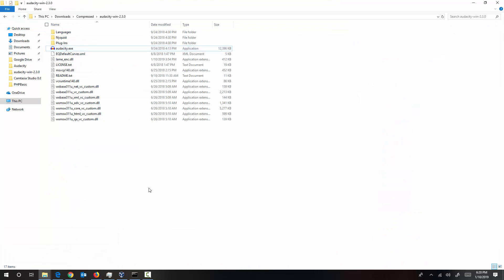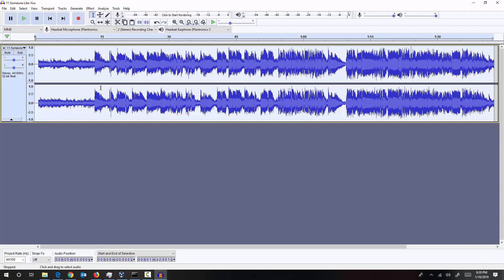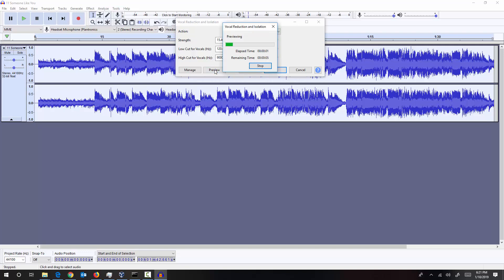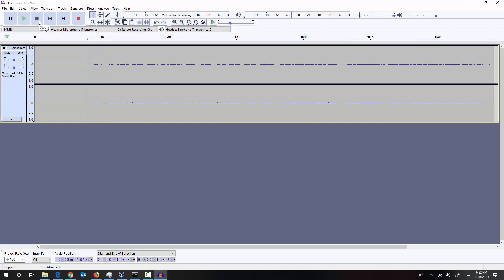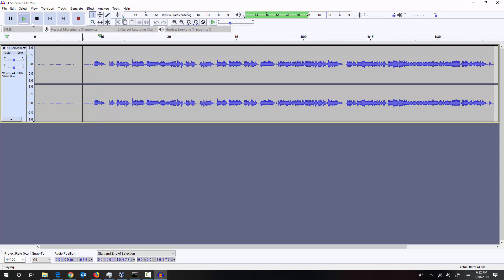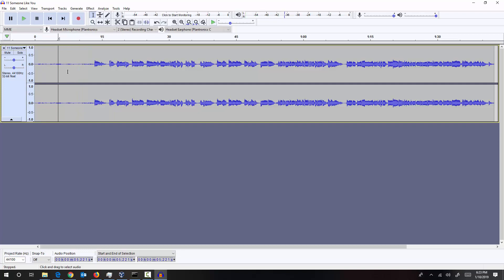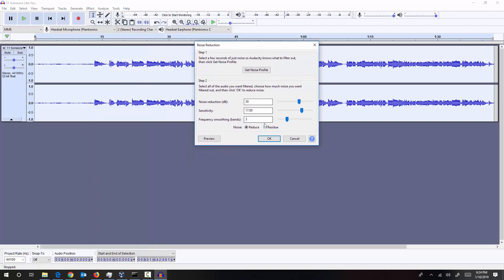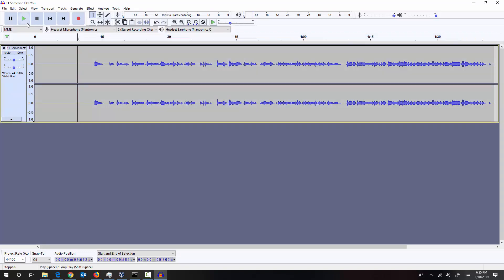How to extract voice from an audio track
This is a short tutorial the way you can extract voice from an audio track.